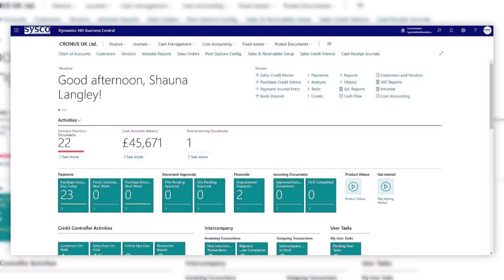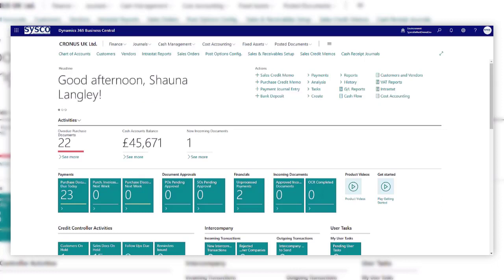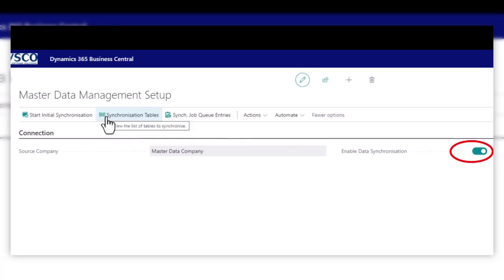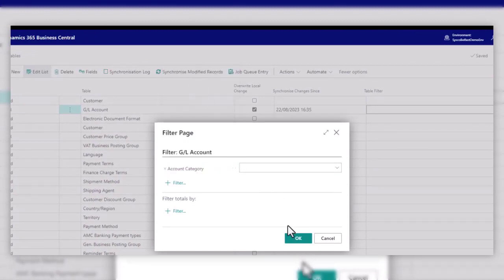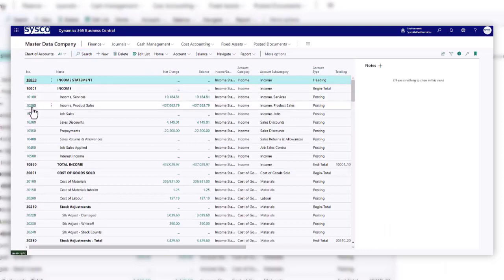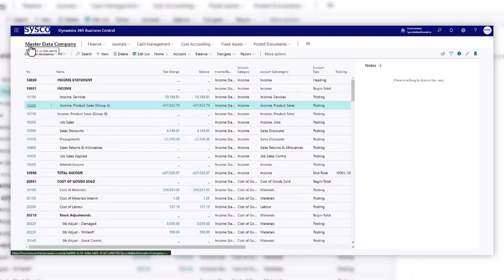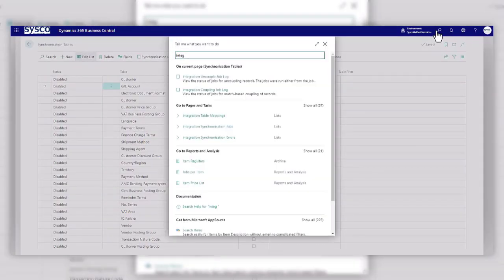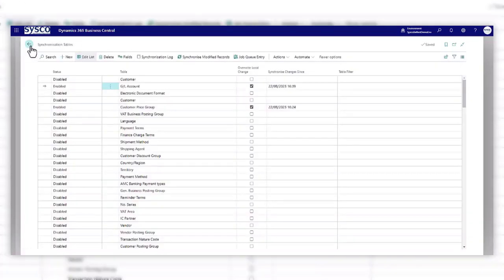Master Data Synchronisation in Dynamics 365 Business Central V22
Pre-Sales Consultant for Dynamics 365 Business Central, Shauna Langley, walks you through the ins and outs of Master Data Synchronisation in Business Central Version 22 and demonstrates how Master Data Synchronisation allows multiple companies to streamline data management by keeping records consistent across different environments.

Learn about...

- Setting up synchronisation between companies.
- Customising tables and fields for synchronisation.
- Handling local changes to data in subsidiary companies.
- Monitoring job queues and integration statuses.

Timestamps:
0:01 Introduction
0:14 Importance of Synchronisation
0:28 Setting up Synchronisation
0:48 Determining Master Data Company
1:00 Example
1:19 Defining Source Company
1:38 Synchronised Tables
1:56 Local Changes and Sync
2:27 Field Selections
2:52 Example: Setting up GL Accounts
4:16 Monitoring Sync Status
4:53 Note on Record Deletion
5:15 Summary